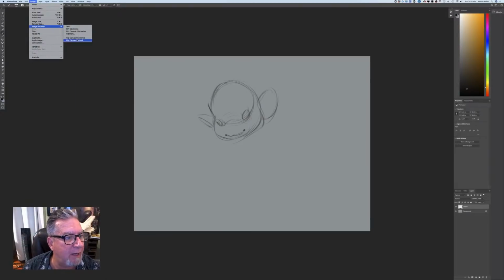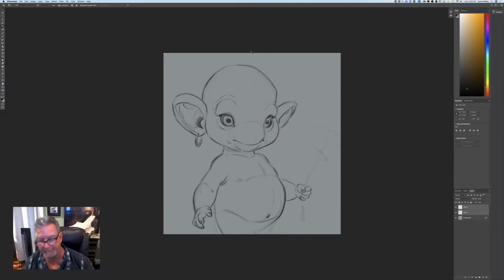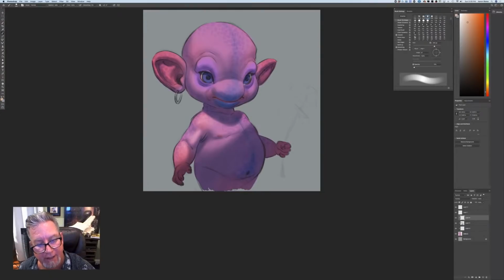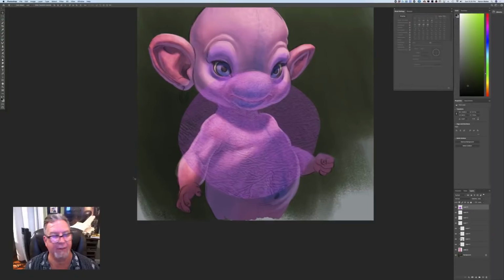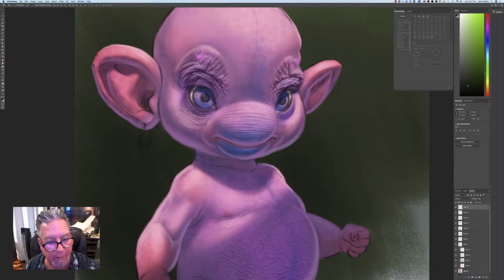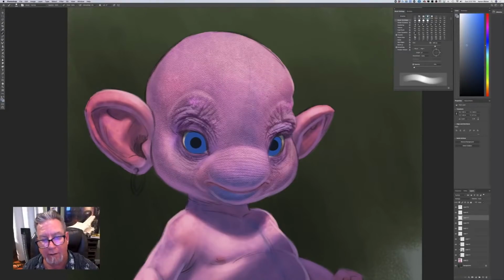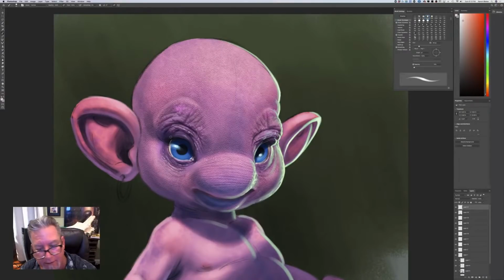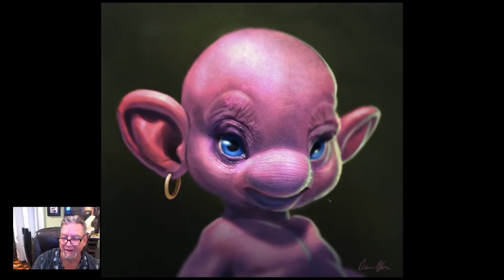LightBoxExpo - USING PHOTOGRAPHIC TEXTURES IN DIGITAL CHARACTER RENDERING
Watch as Aaron Blaise demos live!